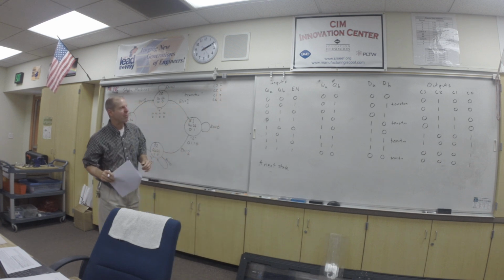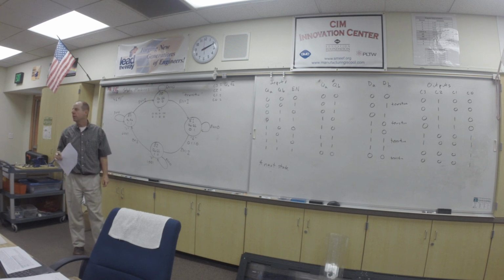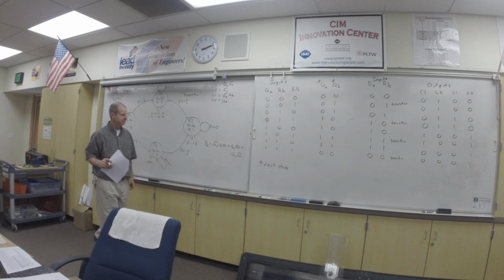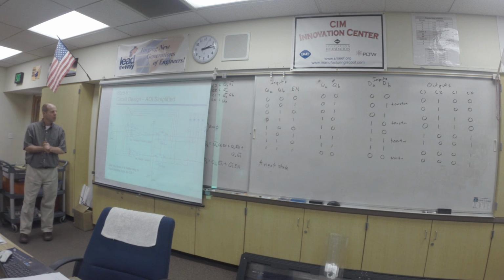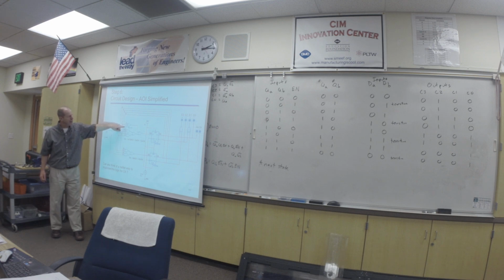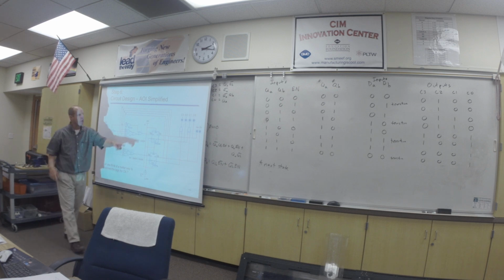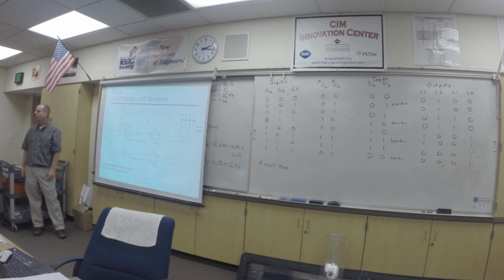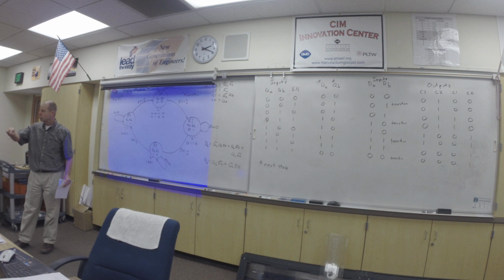State Machine Lecture - Part 3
This is Part 3 of the the 3-part State Machine (Lesson 3.4.1) lecture given during Period 6 on March 24, 2014